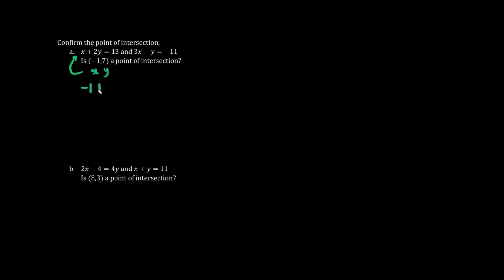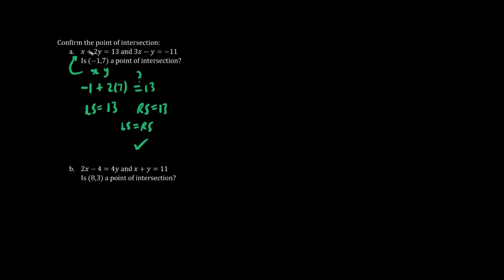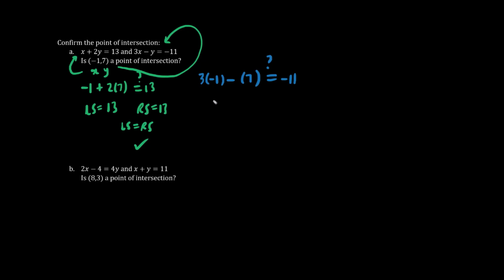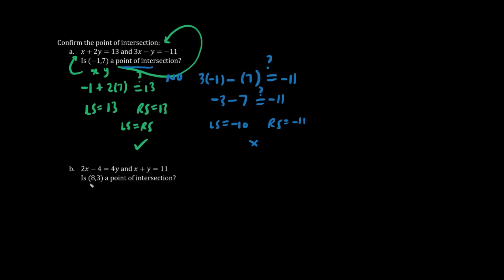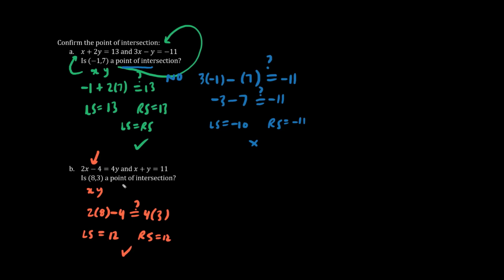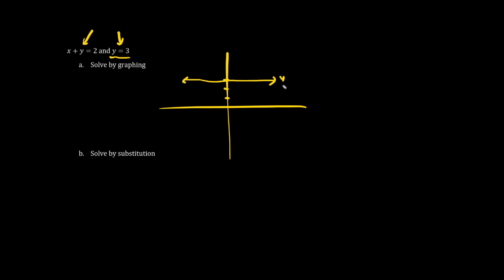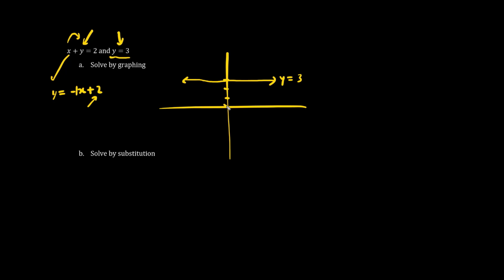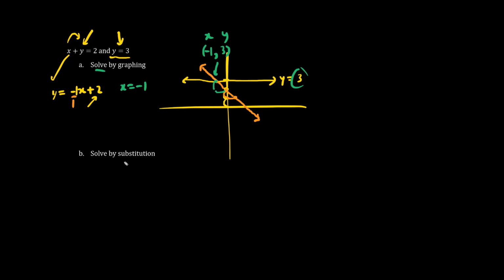BC Math 10 Systems of Linear Equations 1